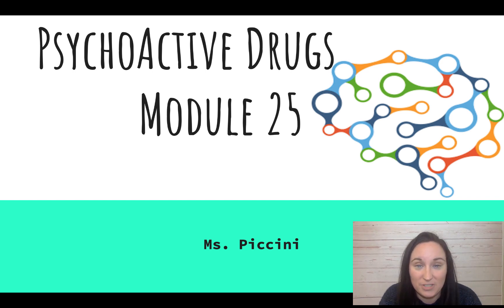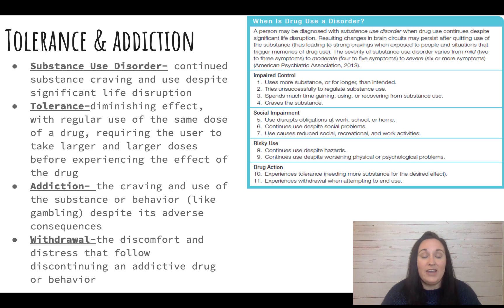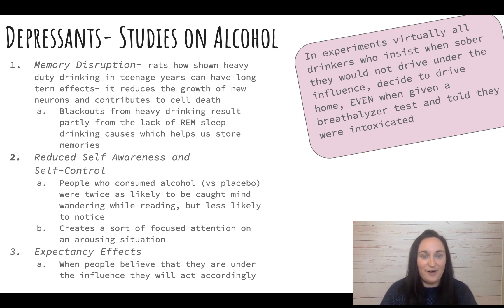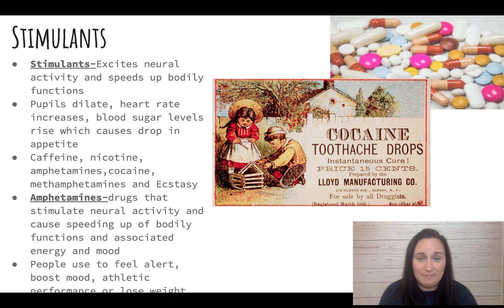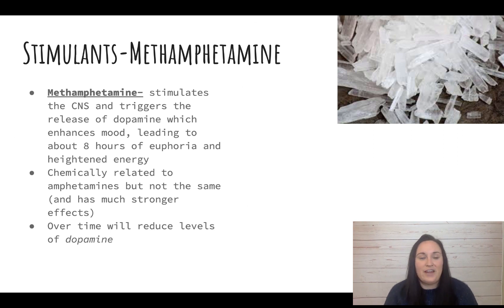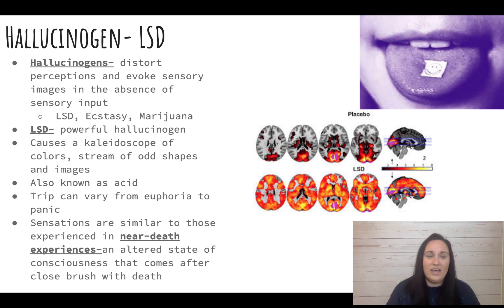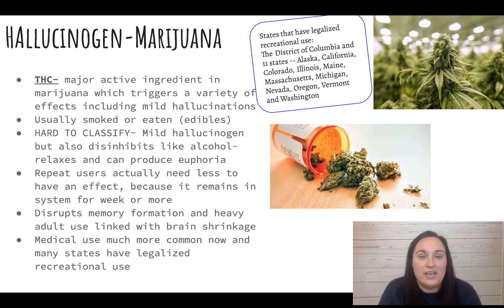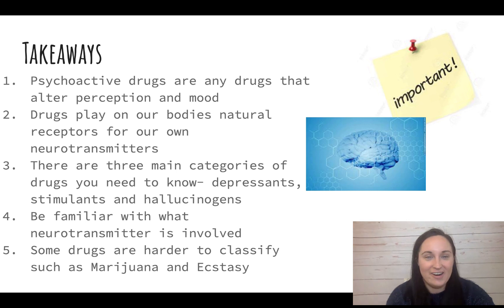Unit 1 Mod 1.3B Drugs AP Psych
Please ignore that the intro slide says mod 25, this is from the old text, but the video is accurate for mod 1.3B of the 2024 redesigned AP Psych CED. Thanks!